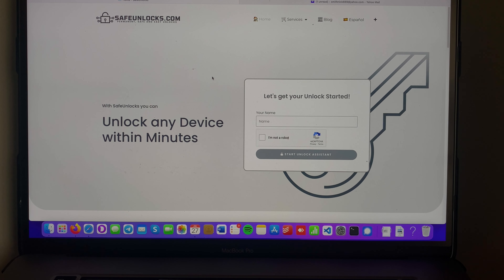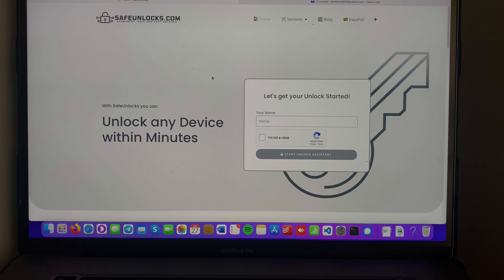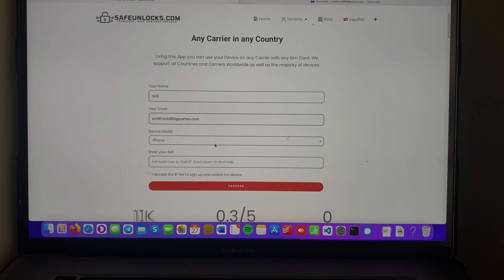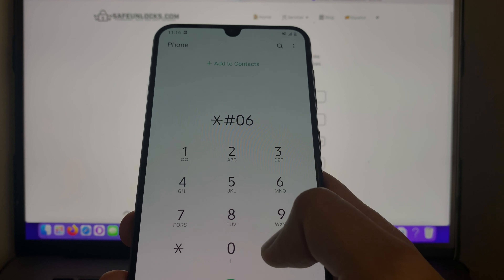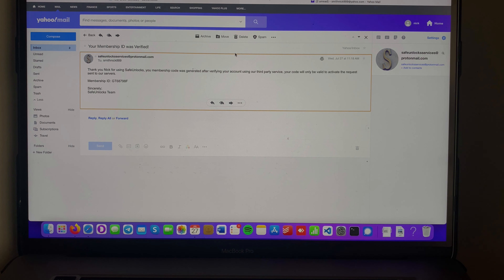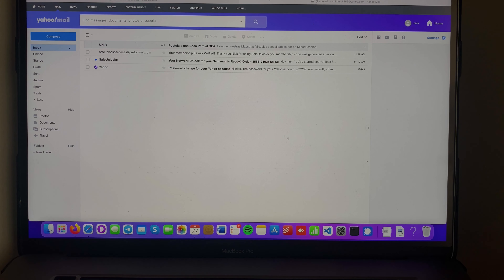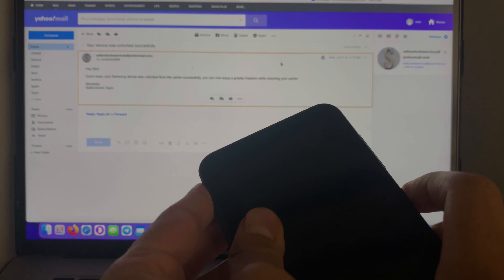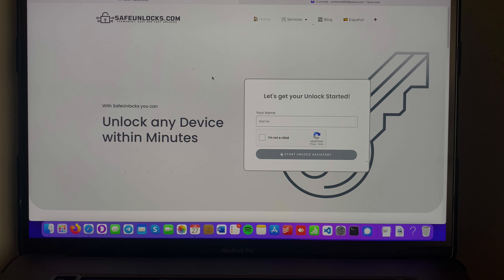Network Unlock App on Any Carrier (Online)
Are you looking to get a new plan or simply change your carrier but you are unable to do it? If that's your case, I am going to show you on this video how you can easily unlock your phone from your current network provider.

Best online unlocking service

There are thousand of apps and services claiming to do your sim unlock in just a few minutes, this is for the most part bogus claims as their online purpose is making you download a software, installing an extension or installing an app from the google play store that doesn't work for the most part.

With this service you can forget about any sim unlock apps or getting an useless unlock code. This is a free method that provides an automatic unlock code for android phone and iOS devices, best part is that you can do the process 100% Online.

How does this method work?

This app works by providing fully functional unlock codes that are linked to your device directly using the IMEI number. This Sim network unlock will generate an USSD request to your provider which will allow your device to do the sim unlock without the need of an Android app or some sort of thing.

What do I need to unlock my device?

It is very simple to unlock your phone, all you need is a browser and an internet connection in order to unlock your device. The information requested by the app is very simple and all you need is a valid email and the IMEI number of your device.

How to get IMEI number?

To get your IMEI all you need is to have your phone near you and open the dial on your phone. Once you are on the dial app press *#06#, this code will display the IMEI number you will need to start your sim unlocking process.

Is it this a permanently unlock code?

It is, all the phone unlock codes generated by the app are permanent and will allow the android device or iOS device to connect to any carrier. Unlock devices online without the need of a mobile unlocking app. Generating unlocking codes is a thing of the past, get your device unlock with the best only tool on the web.

Does it work on any device?

Yes, any mobile device with a sim on it will be eligible for a network unlock code. Explaining every single model would be too complicated, that's why we have gathered the most popular brands:

Htc phones

Samsung galaxy devices

Motorola phones

Lg phones

Sony devices

Alcatel devices

Nokia Devices

Unlock sim from any device using this app on any android devices without worrying about changes or alterations on the usage of your device.

00:00 Intro
00:11 Carrier Locked Device
00:35 Get Started
01:20 Obtain IMEI Number
01:29 Complete your Request
01:45 Activate Order
02:31 Start Network Unlock App
03:05 Proof of Unlocking
03:30 Enjoy a Fully Unlocked Device